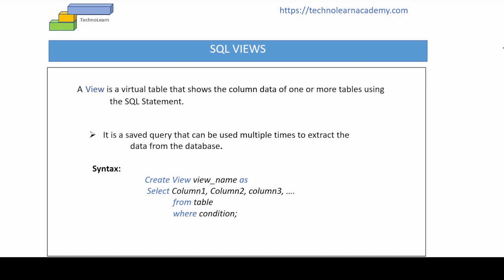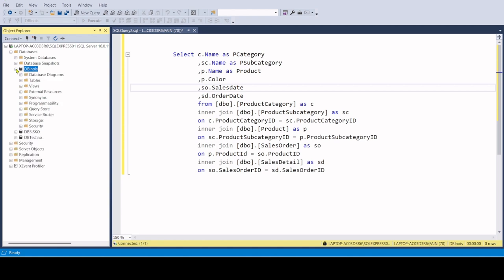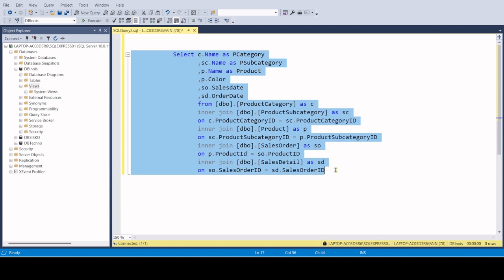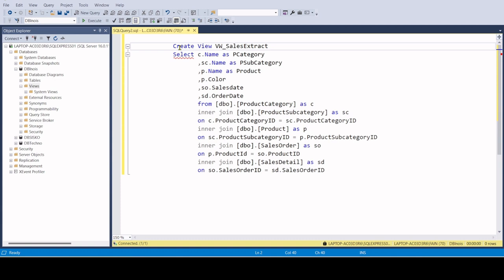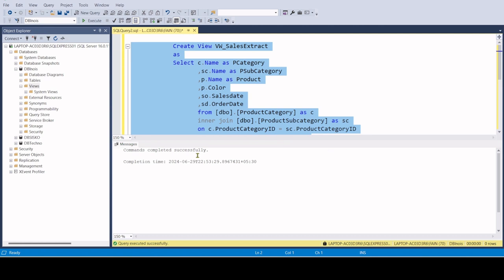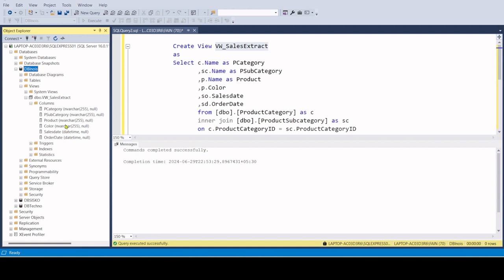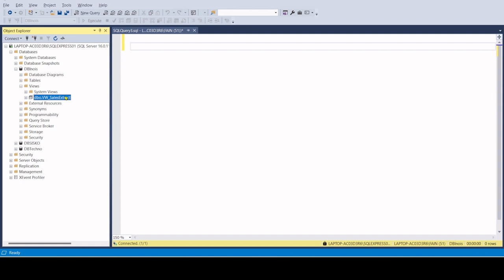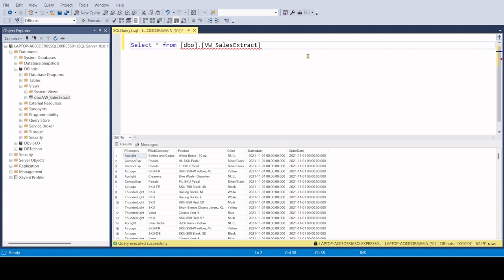MS SQL Views | Learn How to Create Views in SQL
SQL views are virtual tables in a database that represent the result of a query. They do not store data themselves but dynamically display data from one or more tables. Views simplify complex queries, enhance security by restricting data access, and provide a consistent interface for data retrieval.

In this tutorial, you will learn what is SQL Views and how to create views in SQL. You will also how you can provide where clause in the views.